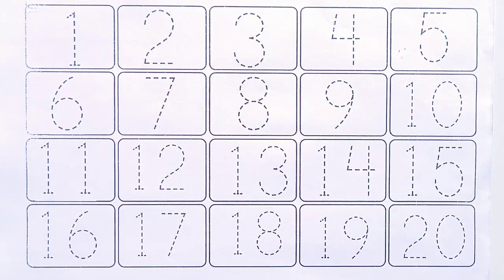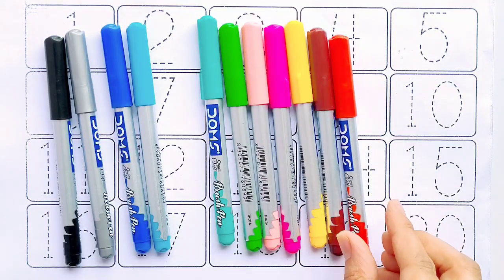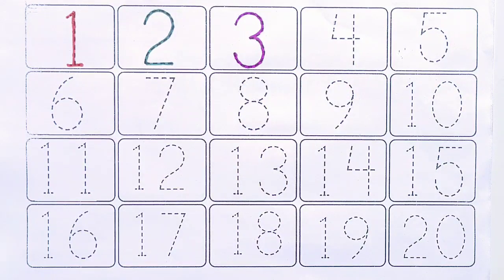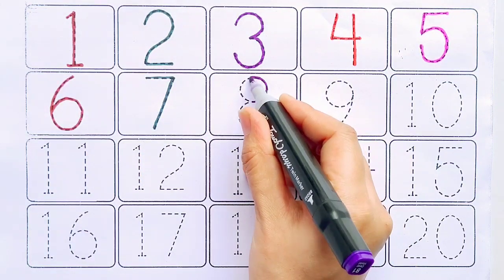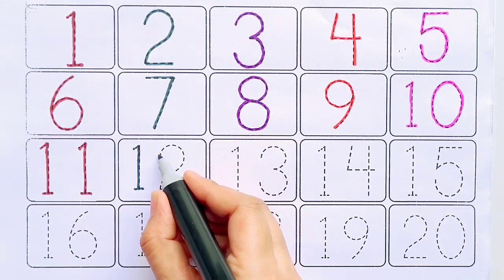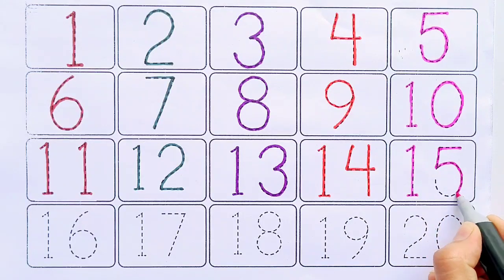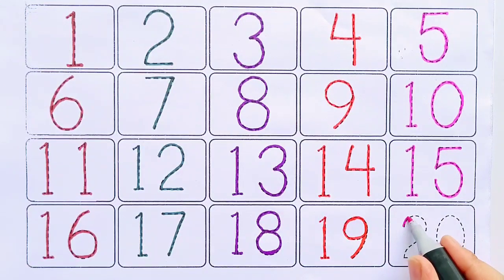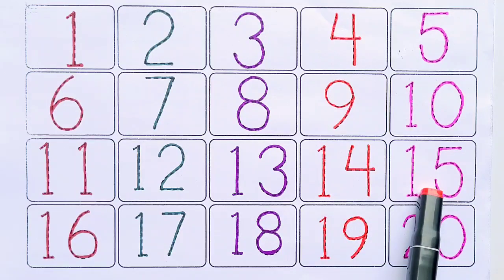Learn 1 to 20 numbers along with dotted line | numbers name | 12345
hello kids,
In this video we are going to learn how to write numbers 1 to 20 along with dotted line.  with the help of this video children can easily learn numbers 1 to 20 .